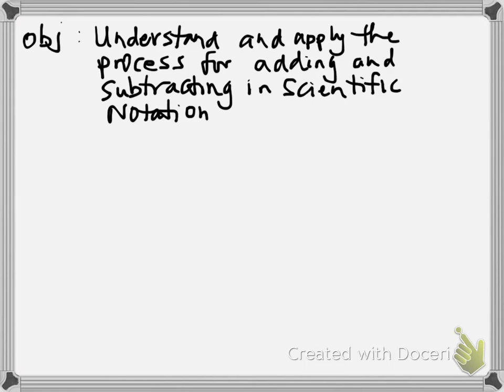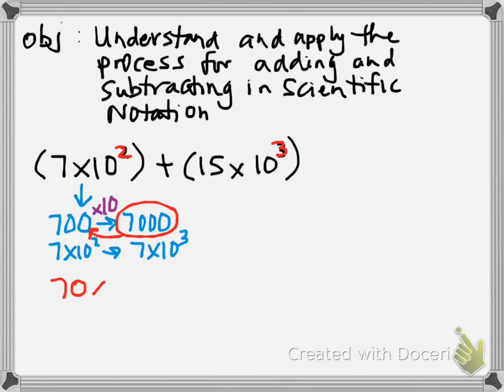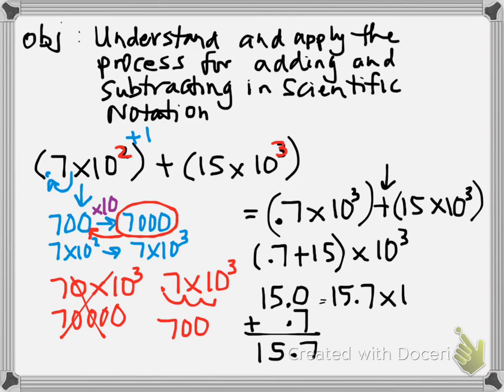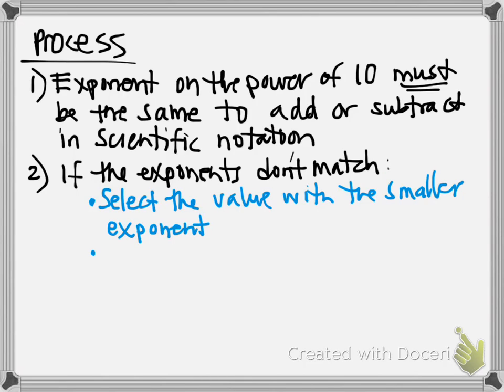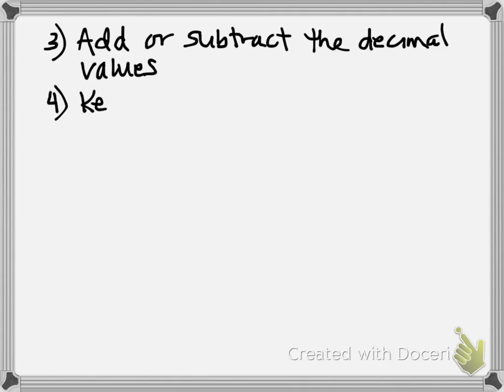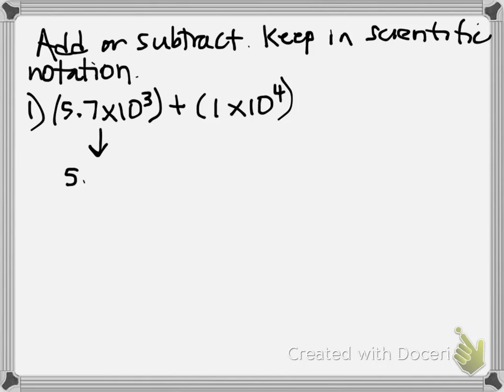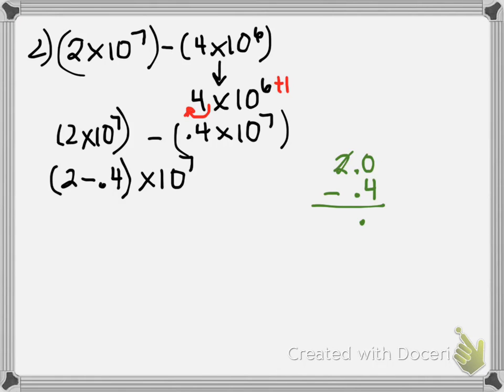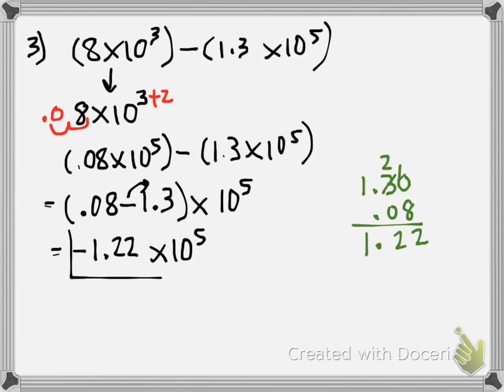Adding and Subtracting in Scientific Notation